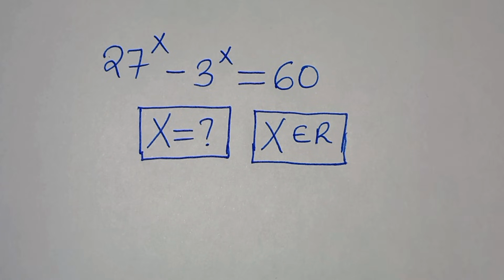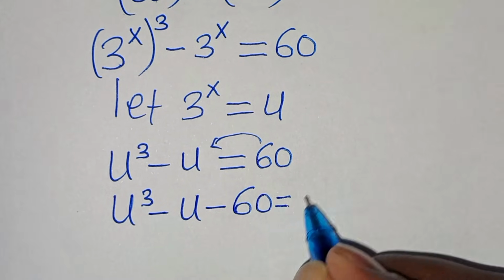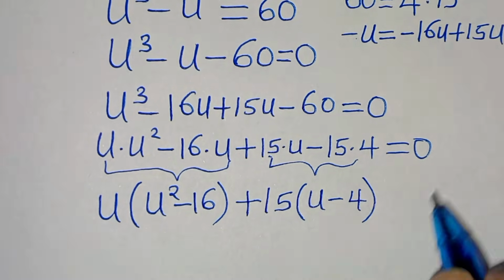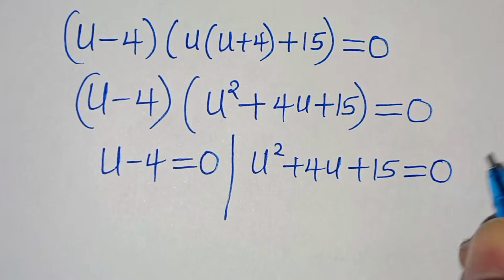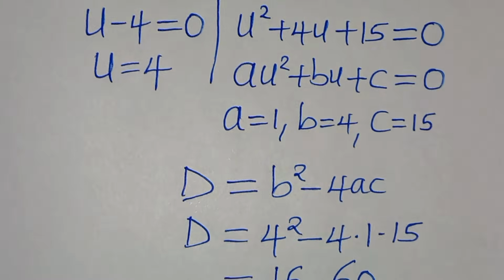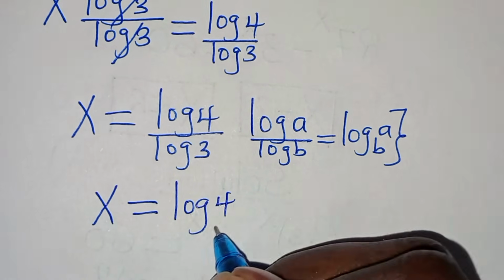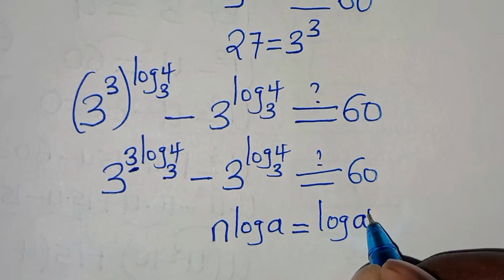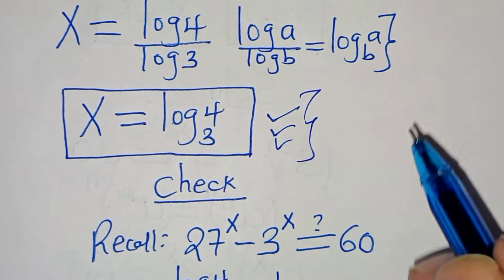Germany | Can you solve this? | Math Olympiad